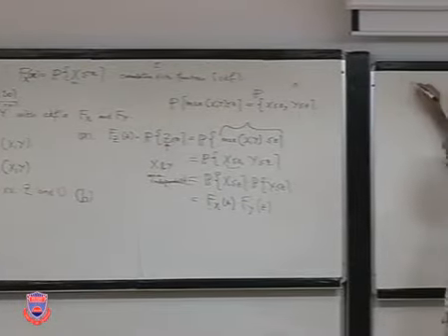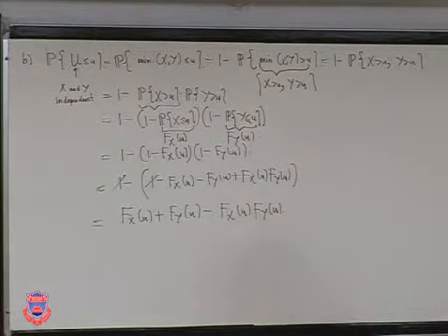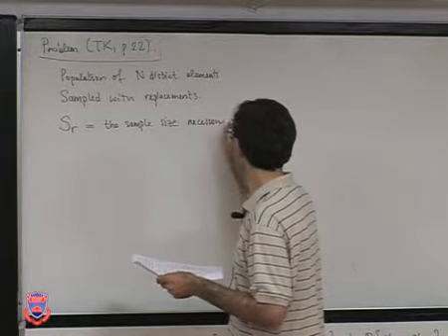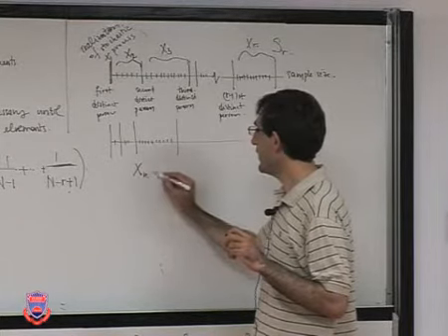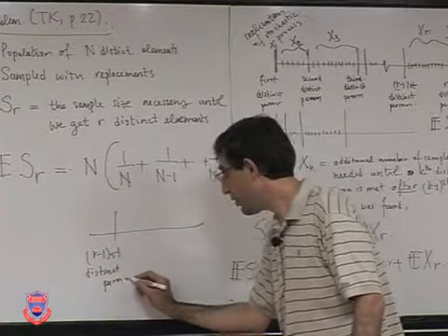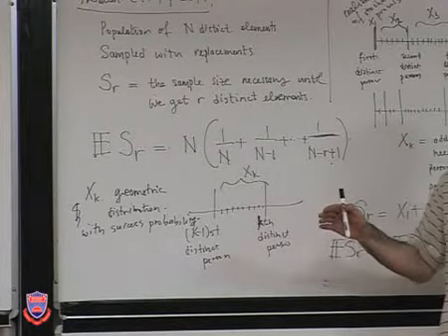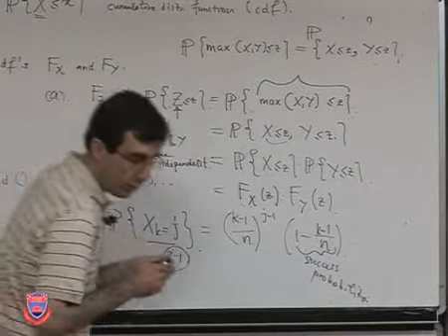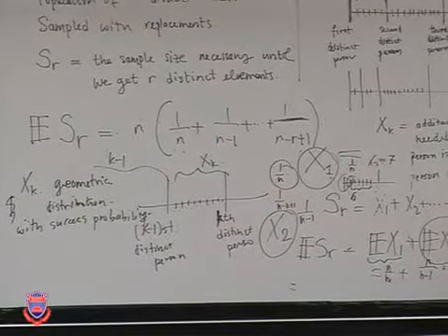IE-325 Stochastic Models Lecture 05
Random variable, Indicator random variables